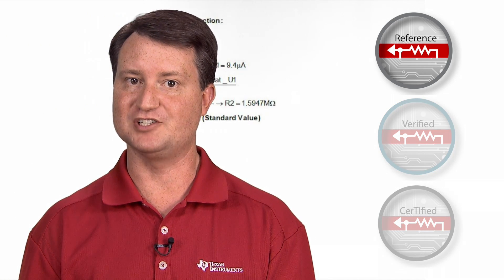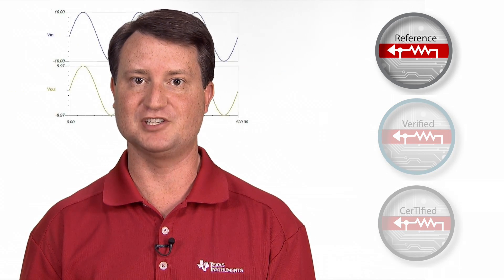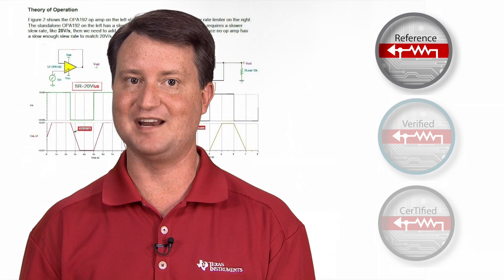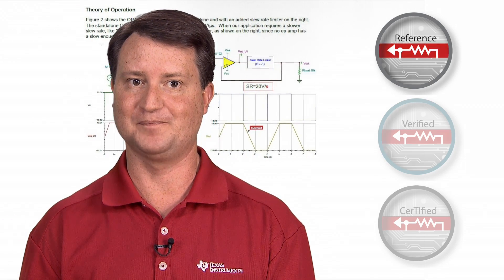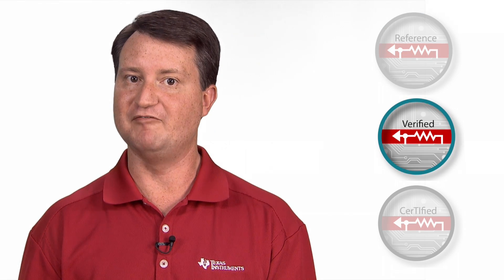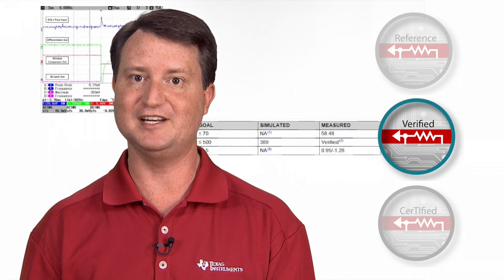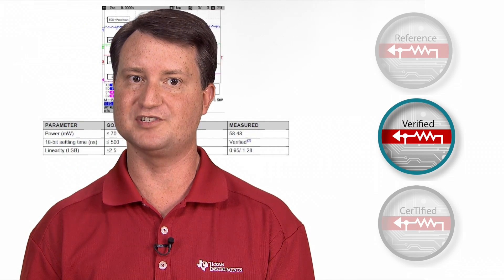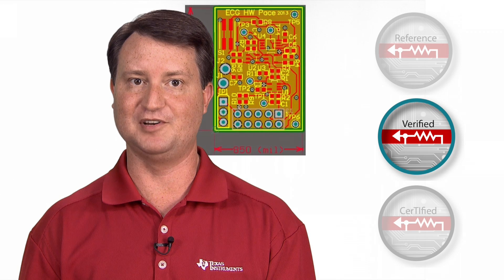Introduction to TI Designs - Precision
Explore the TI Designs - Precision library

TI Designs - Precision is a library of complete board- and system-level
circuits designed to help engineers quickly evaluate and customize their
systems while e